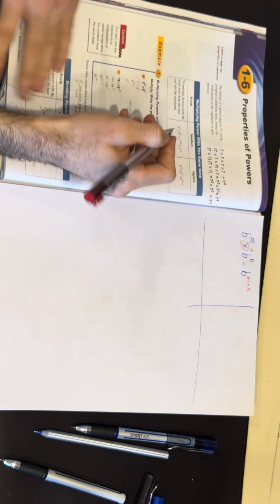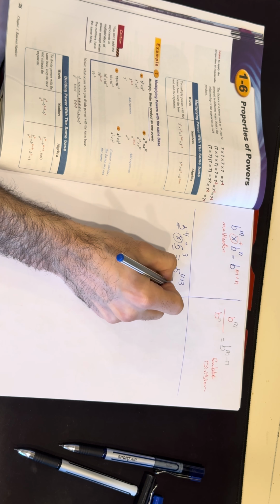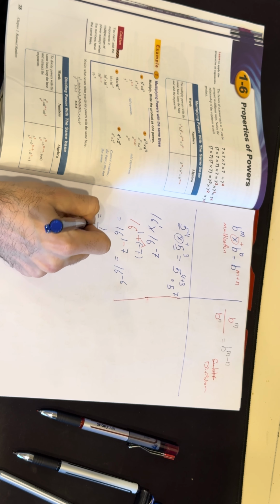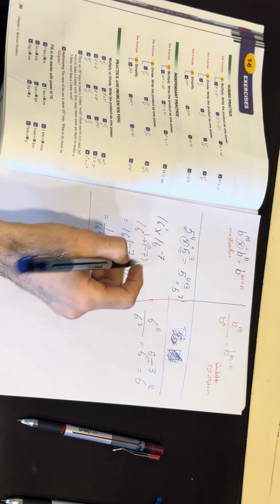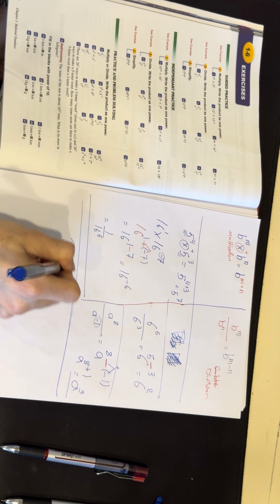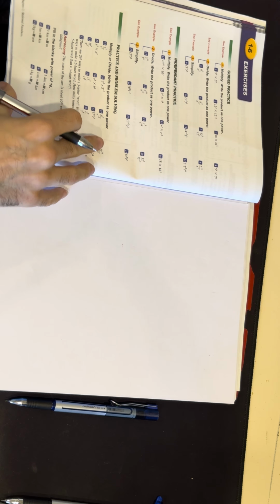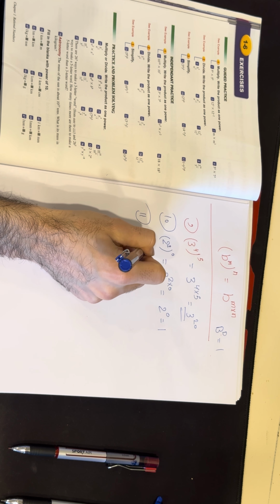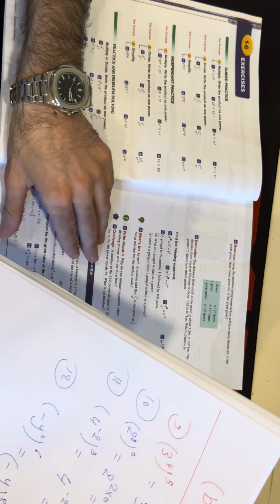Mathematics chapter 1 section 6 ( Properties of power)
Properties of Power
Adding power
Subtracting power
Rising power